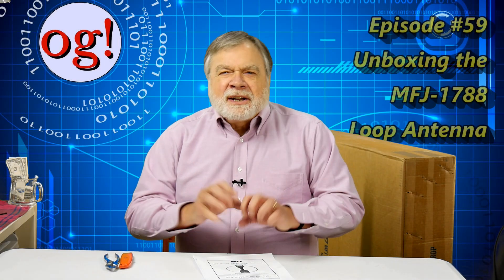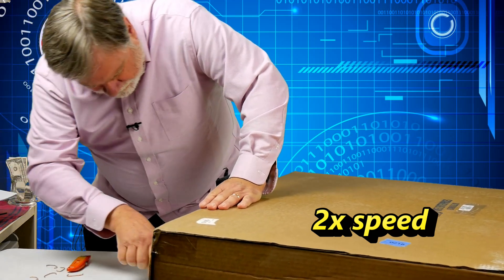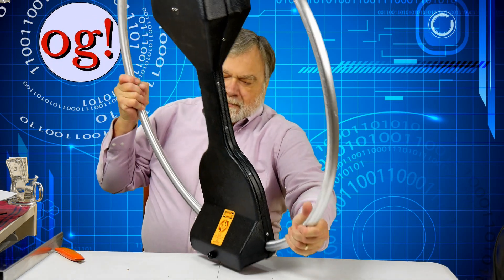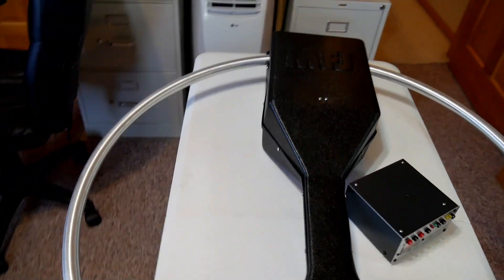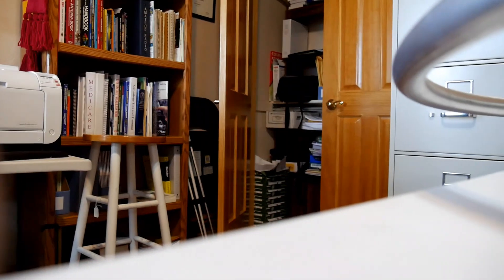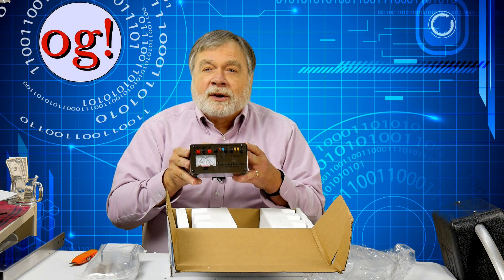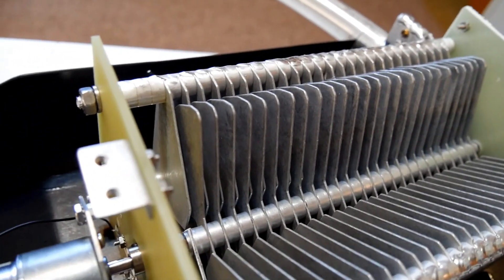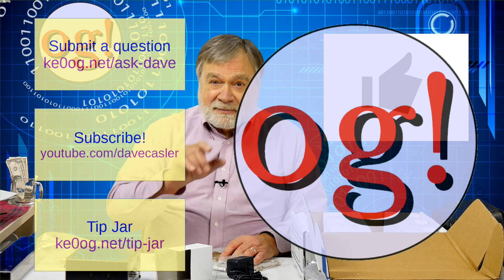Unboxing the MFJ-1788 Loop Antenna (#59)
I'm always on the lookout for antennas that might help those with deed restrictions or living in apartments. The MFJ-1788 is a small 3-foot-diameter HF loop tha covers 40-15 meters and will handle 100 watts. This unboxing video shows what comes with it and peeks inside at how it works.

Music is "Sour Tennessee Red," by John Deley and the 41 Players, courtesy YouTube Music Library.